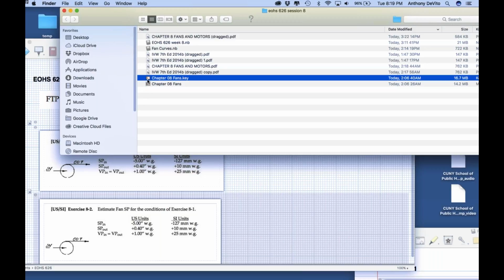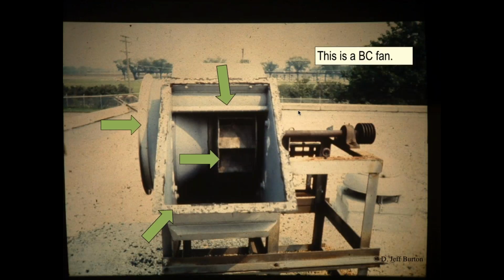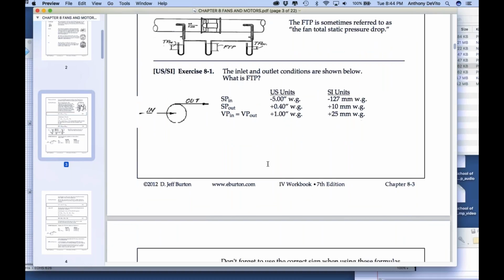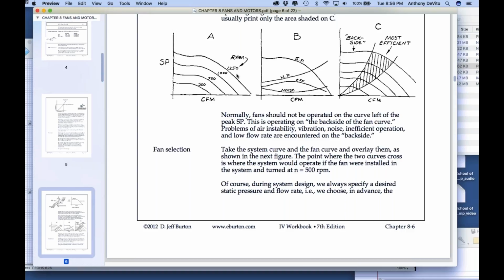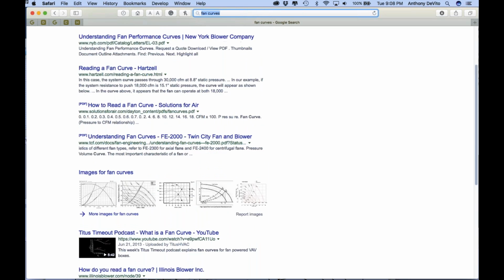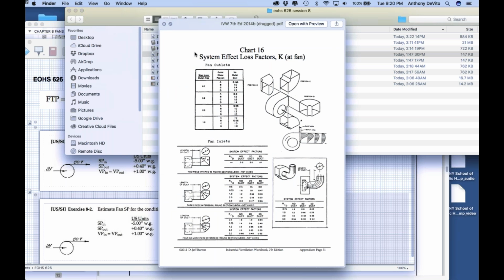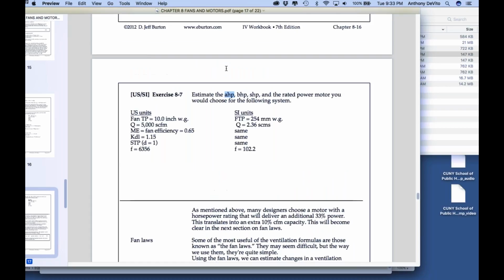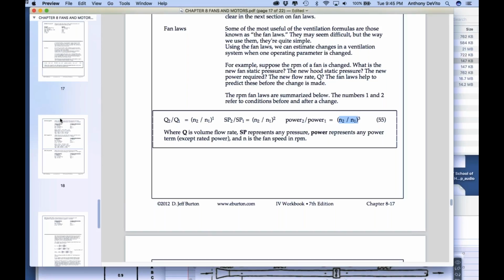EOHS626 March 21 2017